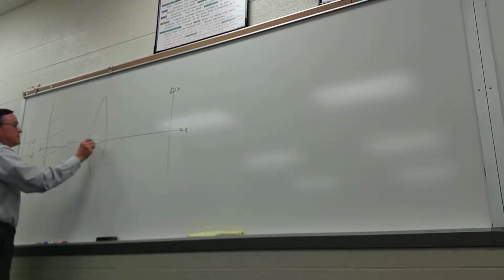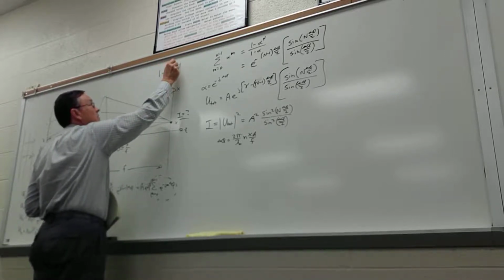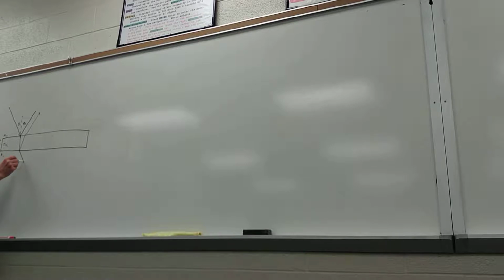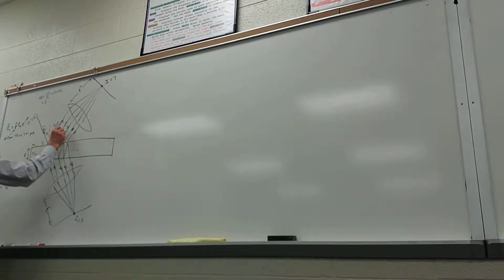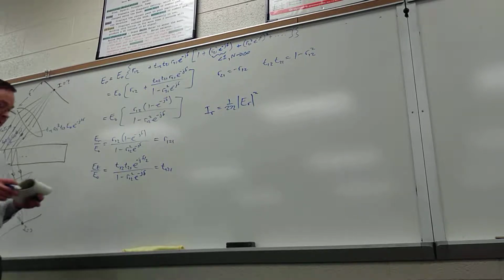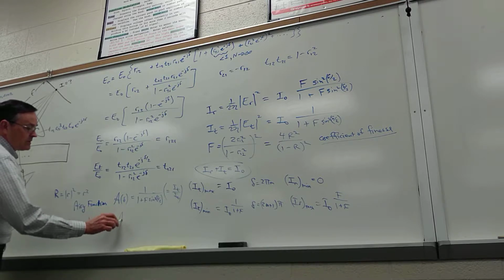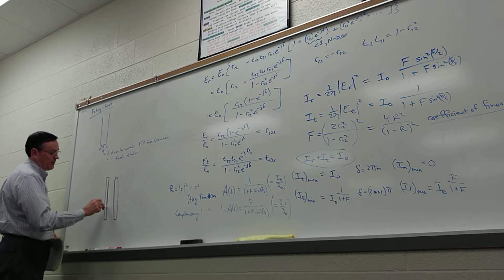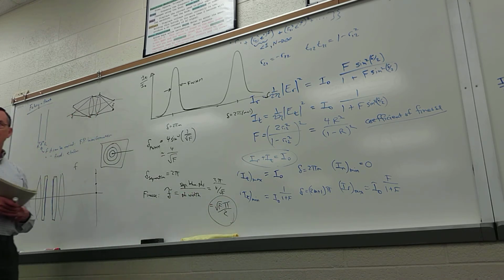Physical Optics - multi-beam interference part 2